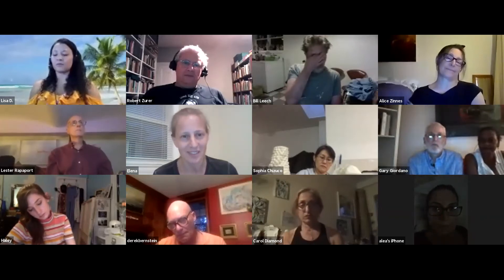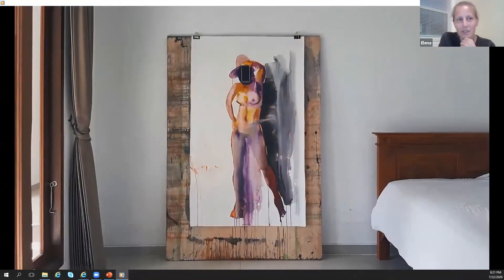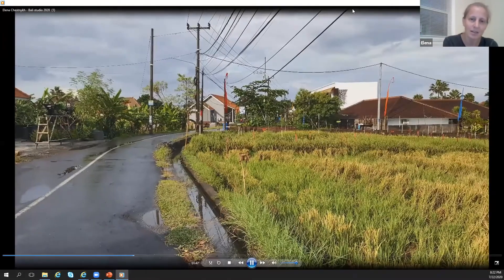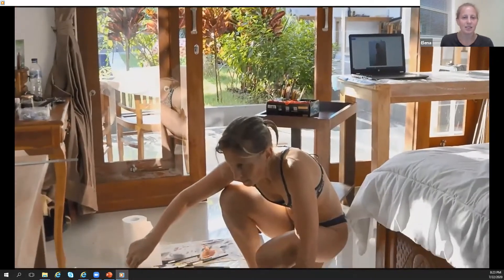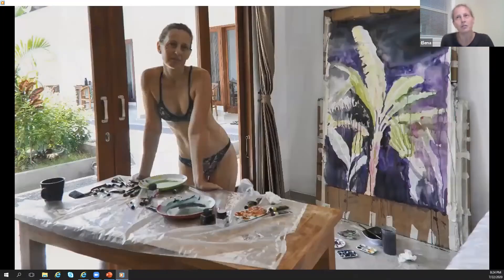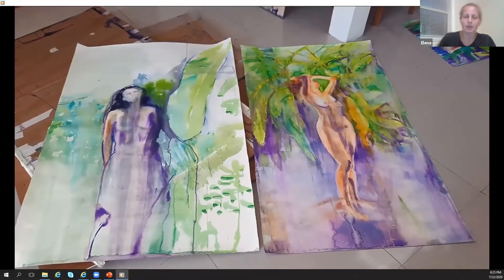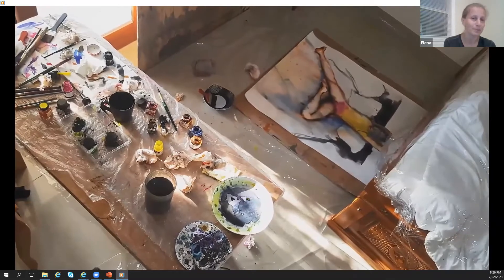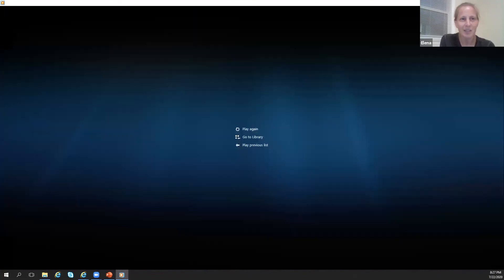Elena Chestnyhk Presentation 7 22 2020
Elena talks about her time in Bali and painting during pandemic, from Artist Talk 7/22/2020